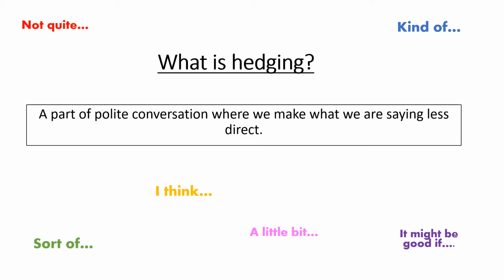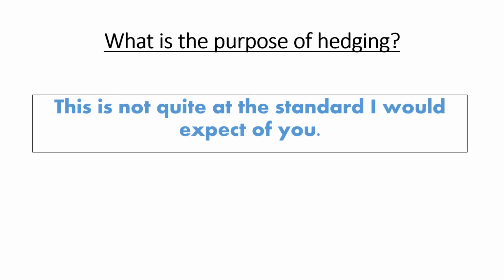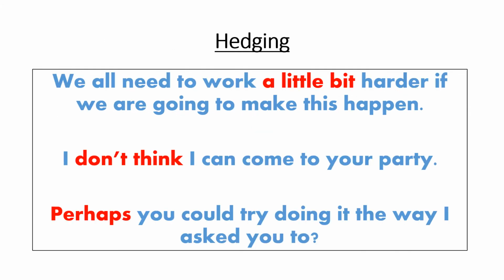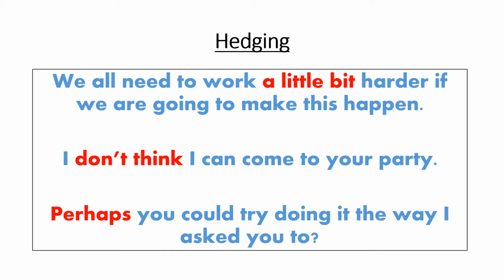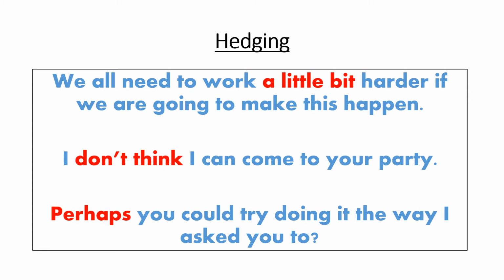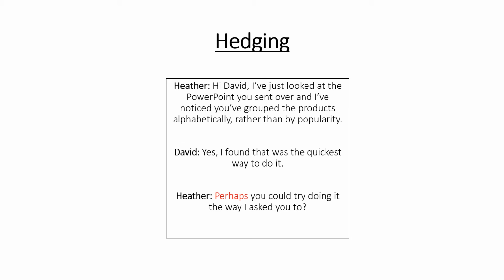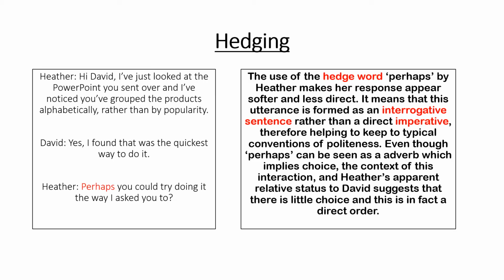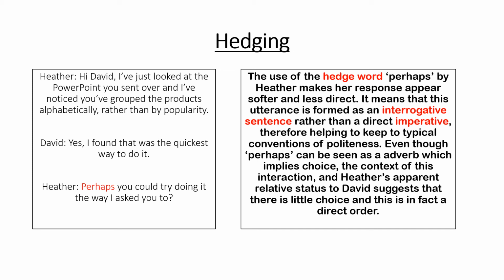Hedging and Hedge Words English Language Revision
For students of English Language GCSE and A-Level.
A useful video on what hedging is, how we use these words in English and how to use this subject terminology in your writing.
Hedging is also used in academic writing, but here we focus on how it is used in spoken language and less formal written language.